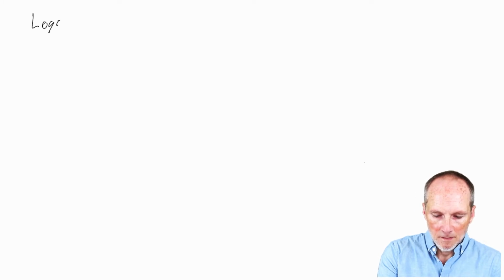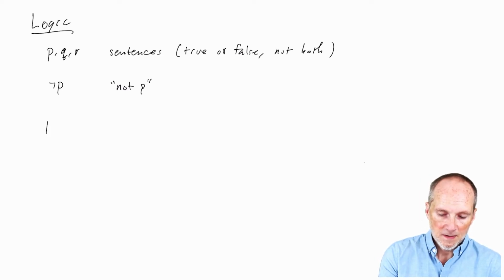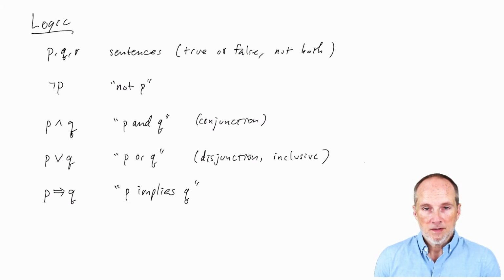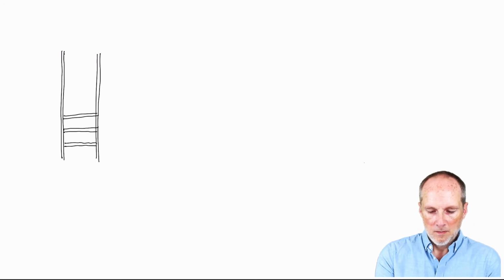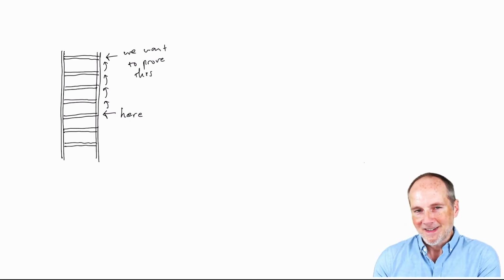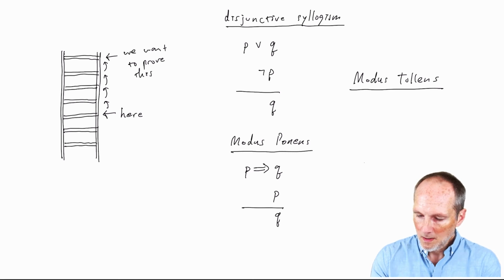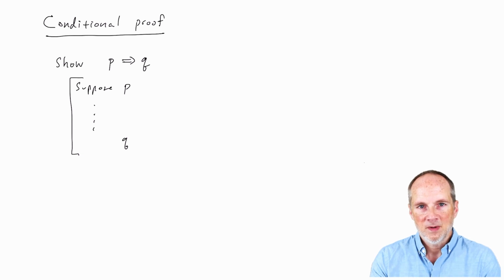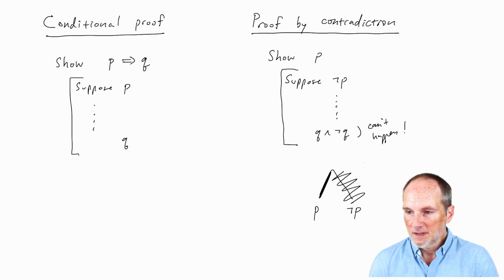Basic Ideas 2: Logic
I give a very quick, basic taste of what logic is and how it's used.